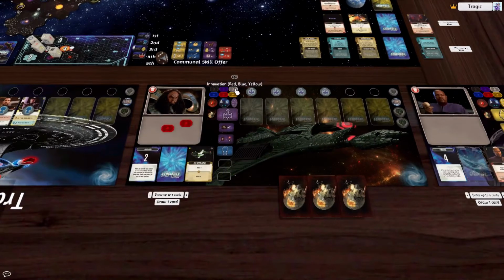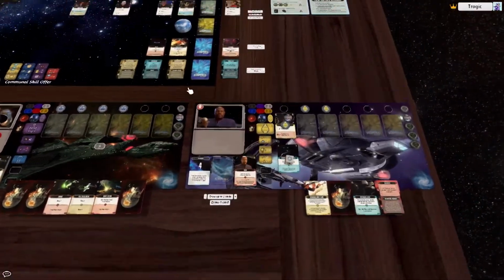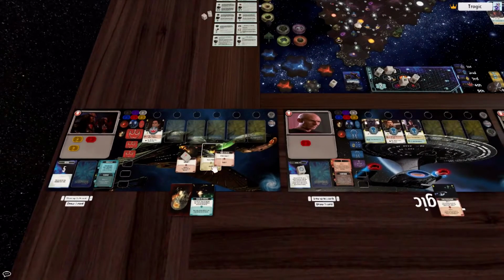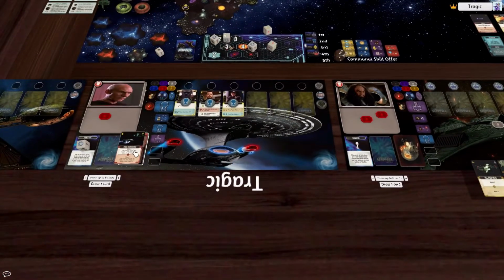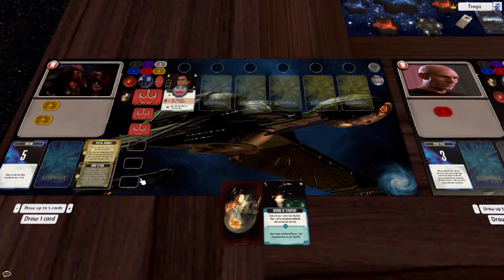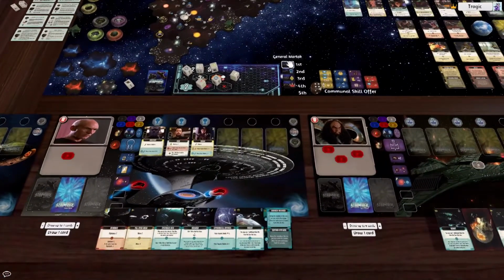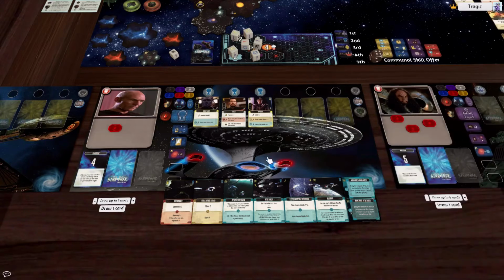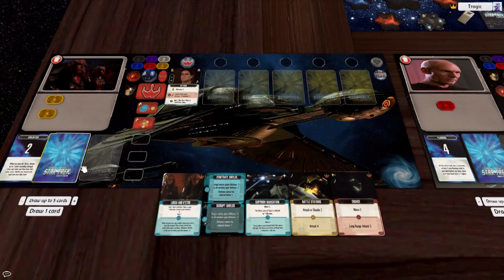17 - Trek Knight : End Round 3 - (Star Trek: Frontiers)